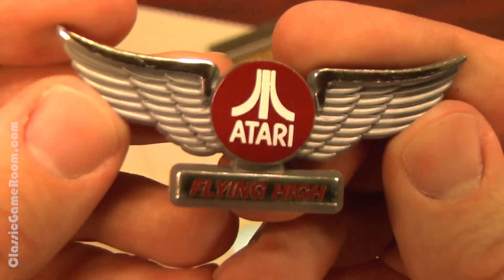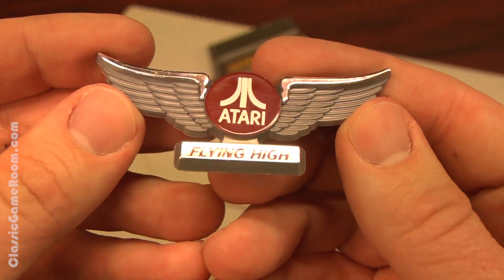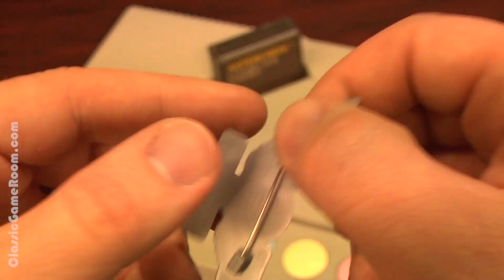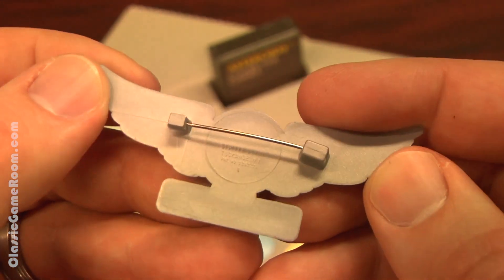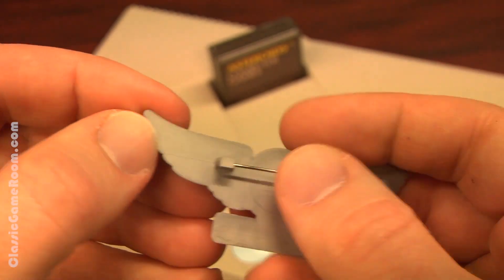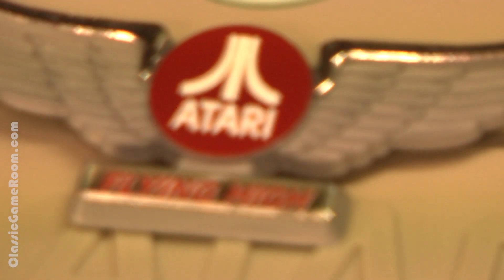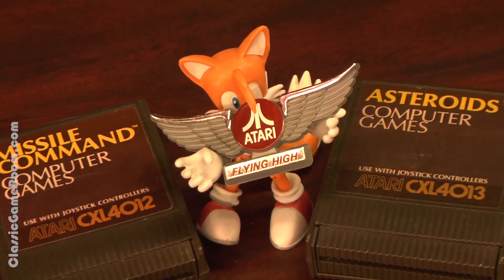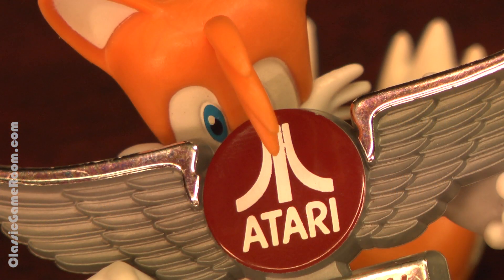ATARI FLYING HIGH Pin review!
CGR reviews the ATARI Flying High pin with wings and an awesome Atari logo! Classic Game Room video review of ASTEROIDS on Atari Computer is live here!